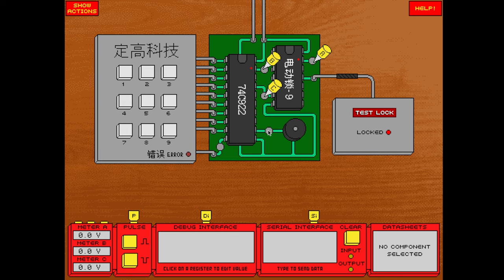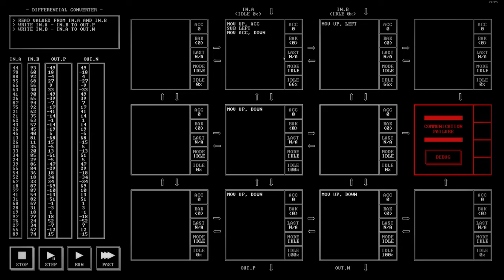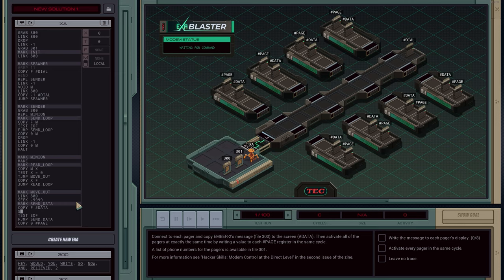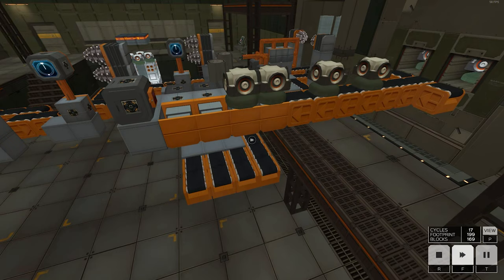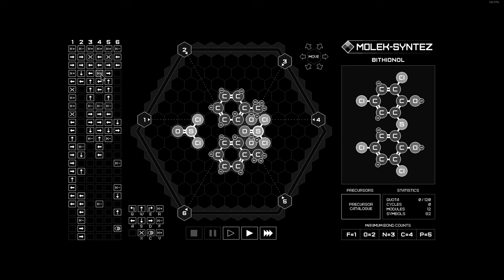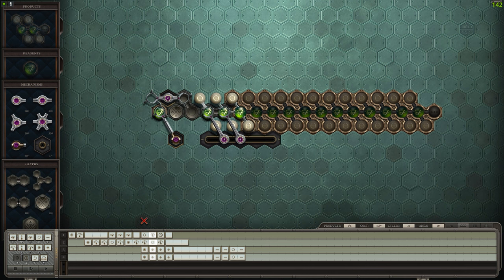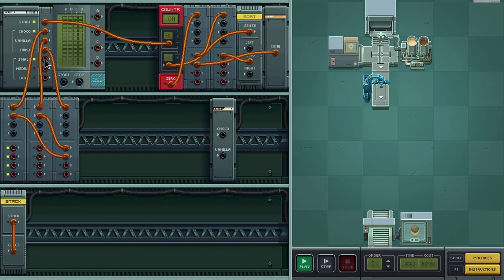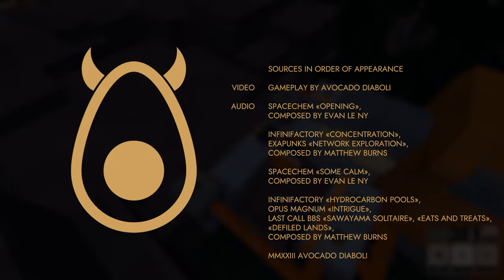The Zachtronics games are awesome and you need to play them!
0:00 Intro
1:06 Early Games
2:54 Programming Games
4:46 TIS-100
5:34 Shenzhen I/O
6:54 Exapunks
7:59 Programming Games Conclusion
8:48 Automation Games
9:23 SpaceChem
10:50 Infinifactory
12:14 Opus Magnum
13:42 Molek-Syntez
15:07 Judgment
18:31 Last Call BBS
23:11 Conclusion